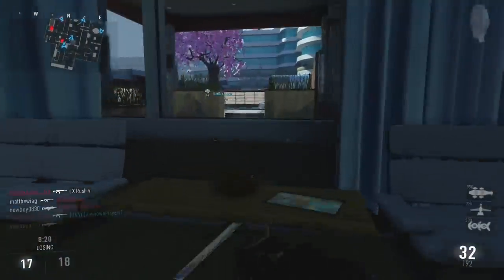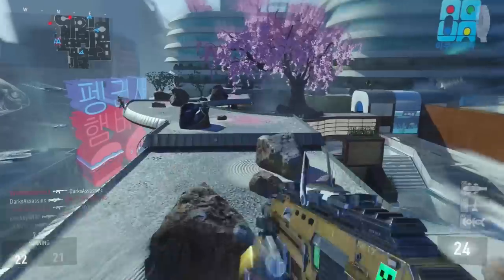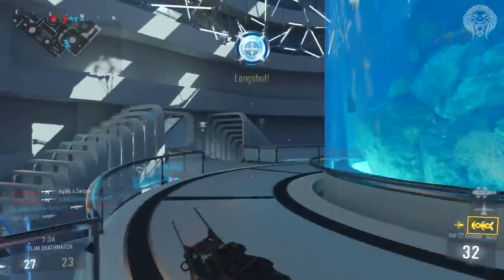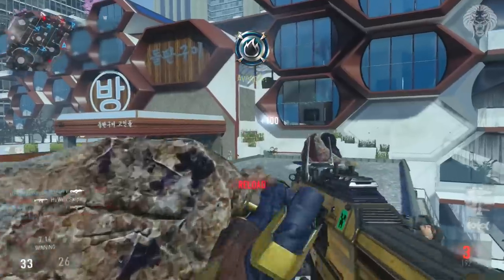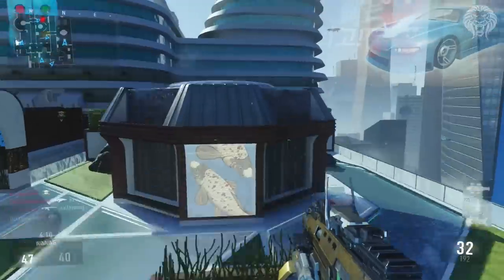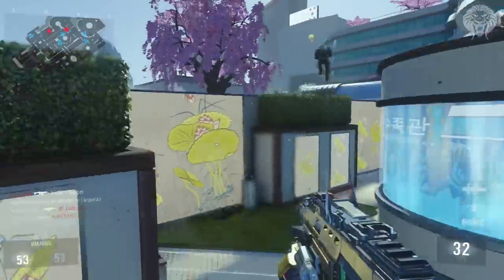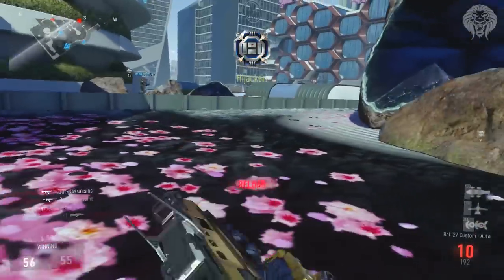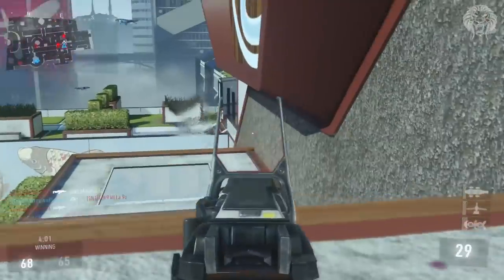COD Advanced Warfare: BEST ASSAULT RIFLE! Best Assault Rifle Weapon Tips & Tricks (Call of Duty AW)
Call of Duty Advanced Warfare Best Assault Rifle!
► Advanced Warfare QUICKSCOPING SNIPING CLASS!

Call of Duty advanced warfare best assault rifle weapon tips and tricks! Going through what I believe to be the best assault rifle gun to use in advanced warfare multiplayer. :D